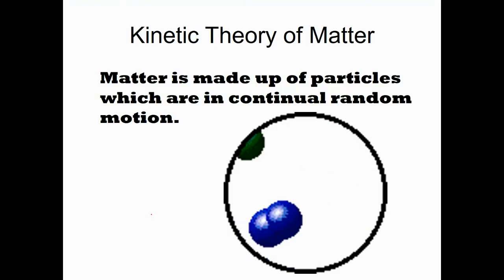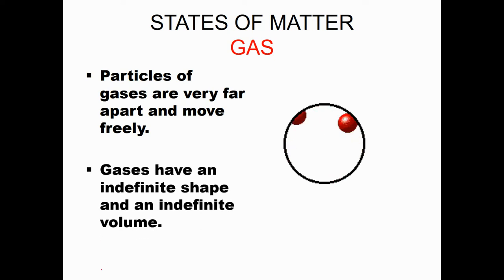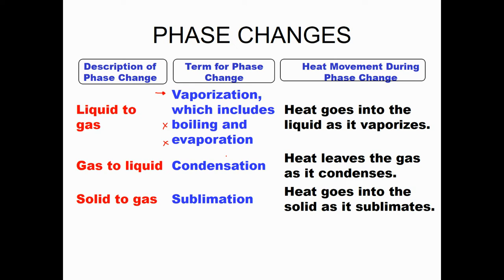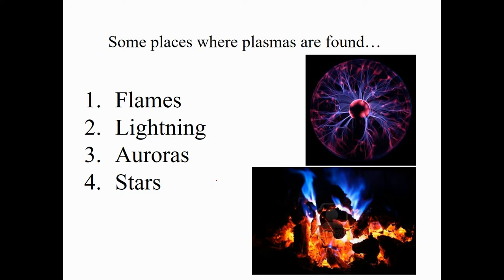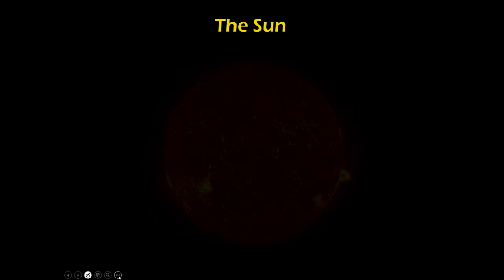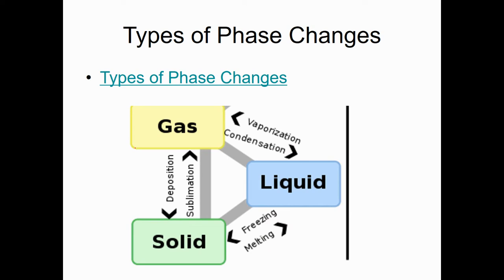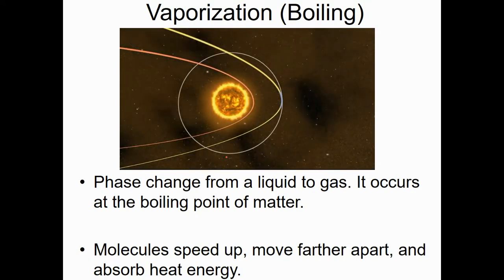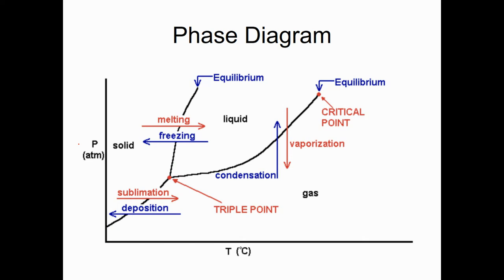4: States of Matter